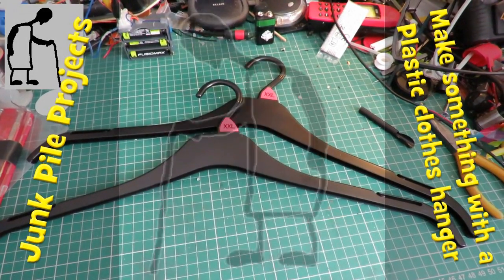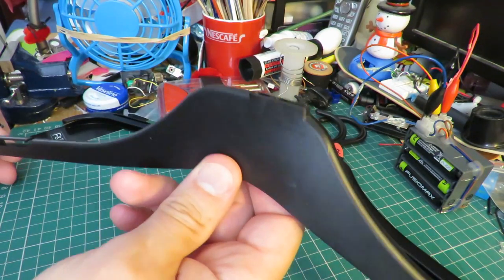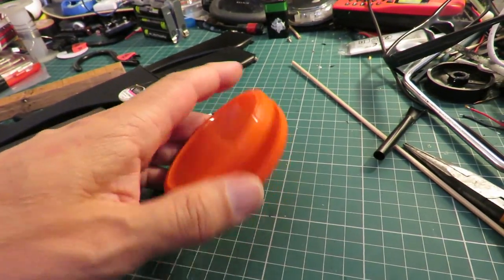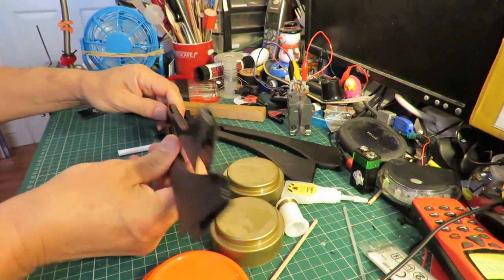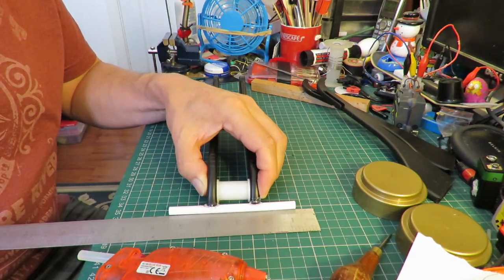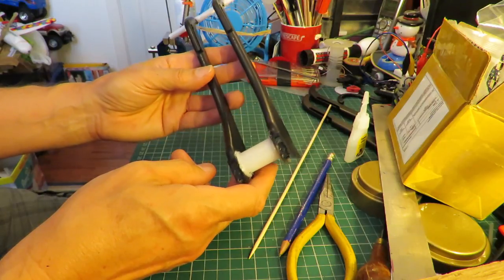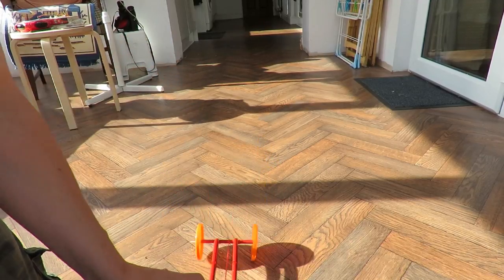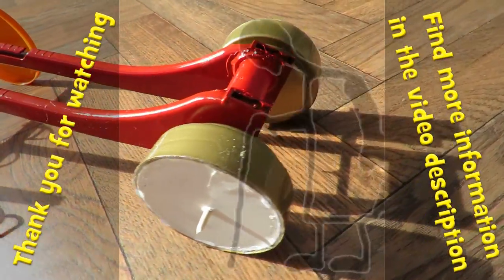Junk Pile Projects - Make something with a plastic clothes hanger - car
Junk Pile Projects - Make something with a plastic clothes hanger - car. If you have a question it is probably worth reading this video description first because the answer may already be here.

Main components
Plastic clothes hanger = coat hanger = coathanger
Plastic bottle tops
Plastic spool or cotton reel
Plastic ball pen tube
BBQ skewers

Main Tools
Hot Glue Gun
Small saw